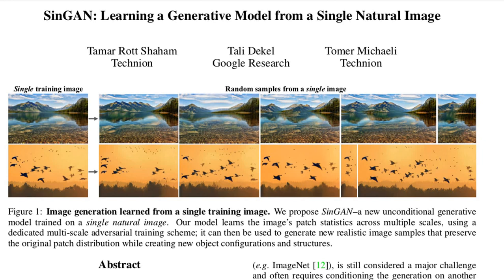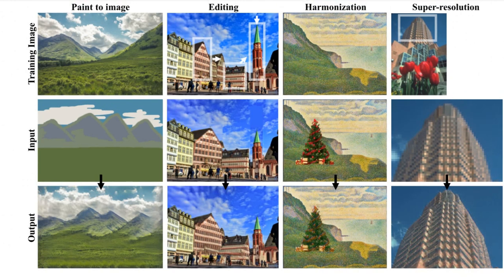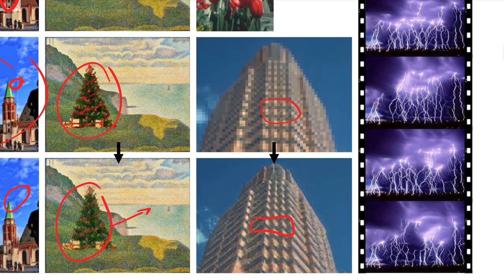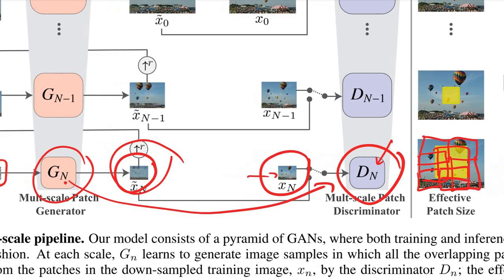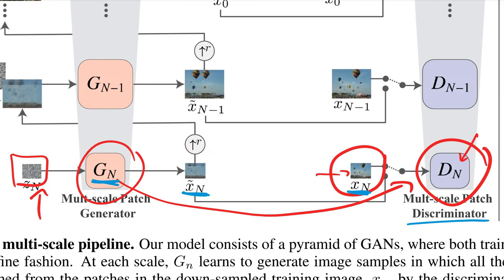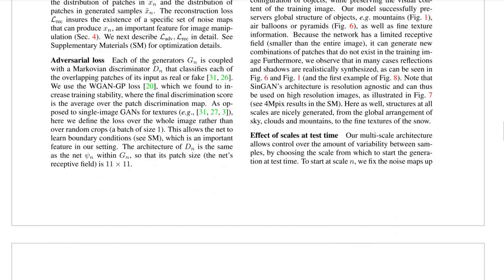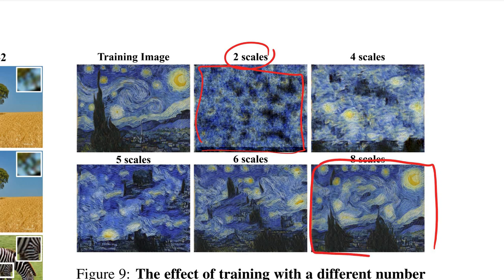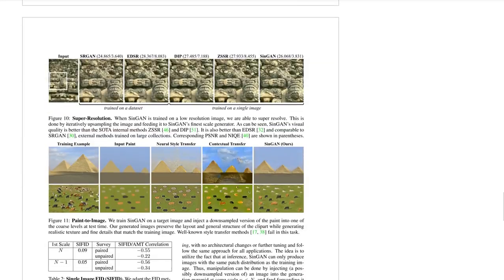SinGAN: Learning a Generative Model from a Single Natural Image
With just a single image as an input, this algorithm learns a generative model that matches the input image's patch distribution at multiple scales and resolutions. This enables sampling of extremely realistic looking variations on the original image and much more.

Abstract:
We introduce SinGAN, an unconditional generative model that can be learned from a single natural image. Our model is trained to capture the internal distribution of patches within the image, and is then able to generate high quality, diverse samples that carry the same visual content as the image. SinGAN contains a pyramid of fully convolutional GANs, each responsible for learning the patch distribution at a different scale of the image. This allows generating new samples of arbitrary size and aspect ratio, that have significant variability, yet maintain both the global structure and the fine textures of the training image. In contrast to previous single image GAN schemes, our approach is not limited to texture images, and is not conditional (i.e. it generates samples from noise). User studies confirm that the generated samples are commonly confused to be real images. We illustrate the utility of SinGAN in a wide range of image manipulation tasks.

Authors: Tamar Rott Shaham, Tali Dekel, Tomer Michaeli